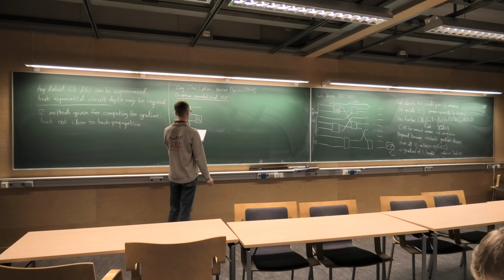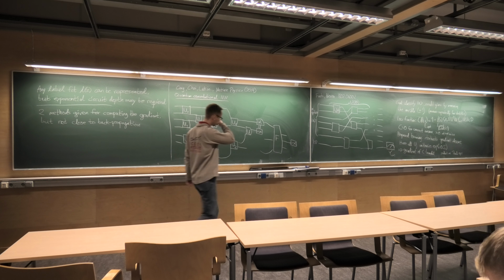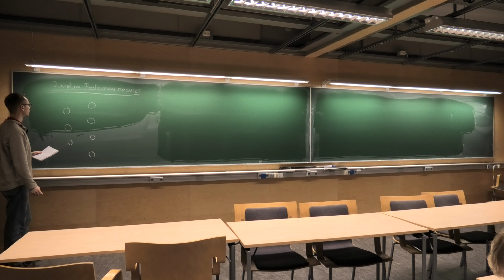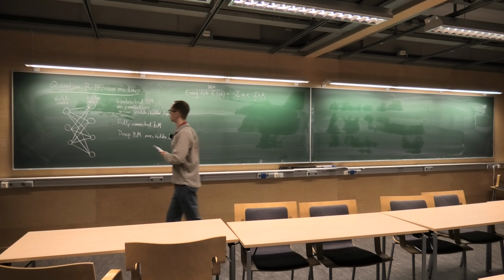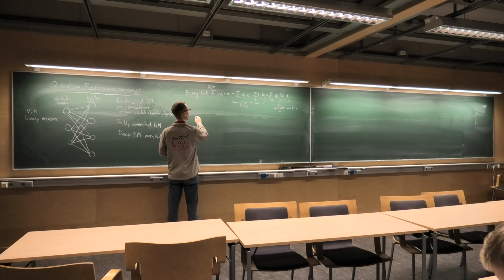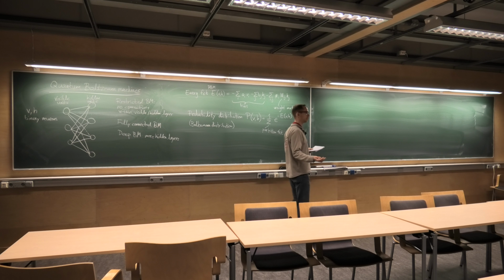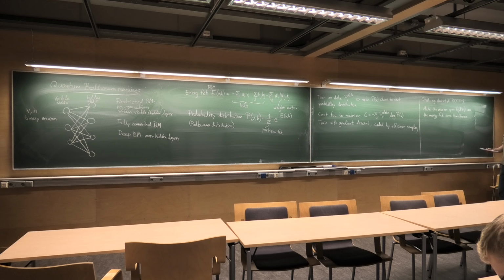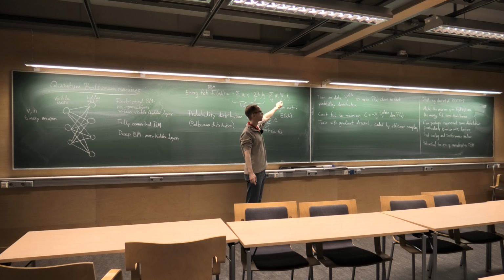Advanced Quantum Algorithms | Week7 Lecture3 Part2